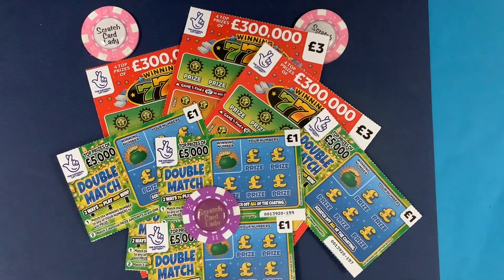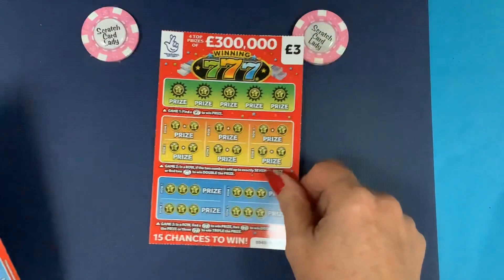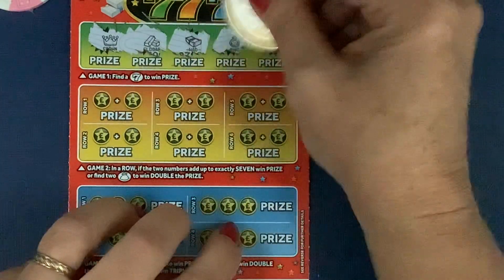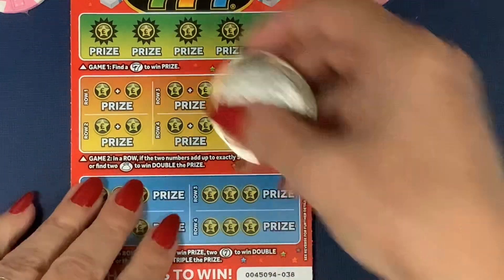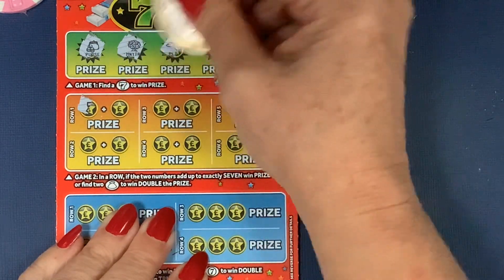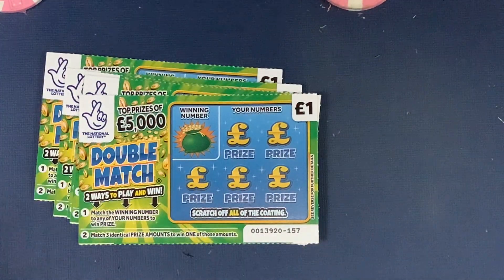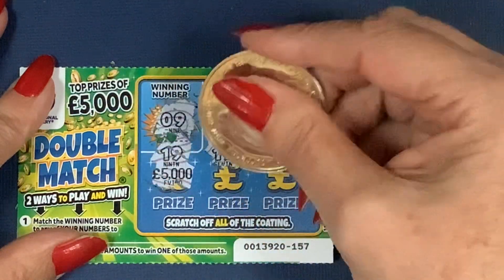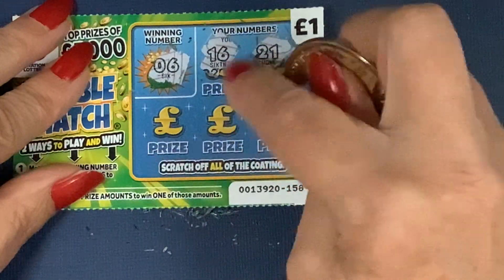🤗🤗 Fun session with the new Winning 7️⃣7️⃣7️⃣ £3 scratch cards and £1 Double Match, what do I win🤗🤗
🤗🤗 Great fun session with the new Winning 7️⃣7️⃣7️⃣ £3 scratch card and the  £1 Double Match, two of the new UK National Lottery scratch cards,  Is my winning streak still running , can we make this 3 days on the trot for a profit session 🤞🤞 🤗🤗

                 Chichester
                 PO19 9XZ2